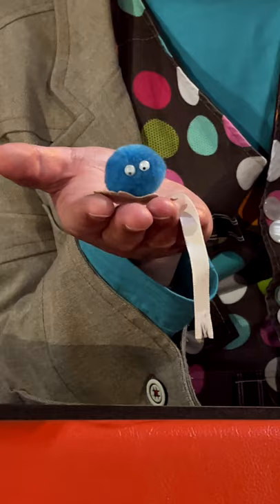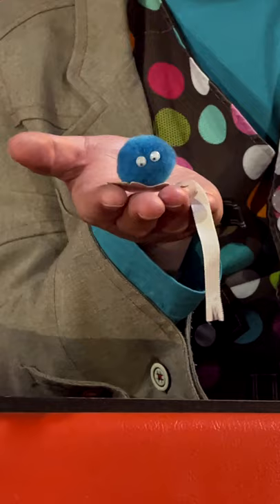The First Ever Mister Maker Make! 🥺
This Pom Pom Bug was the first thing I ever made! Aged 8 years old, with my Granddad. 🥺 Let's remake it! 🧑‍🎨